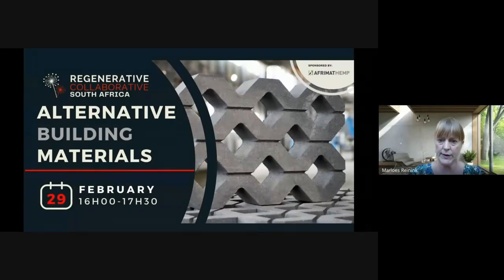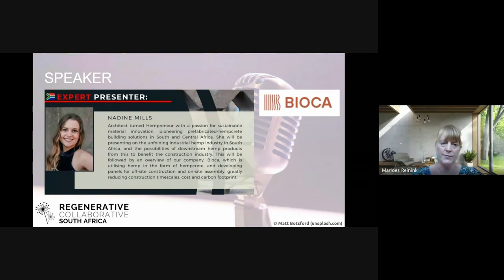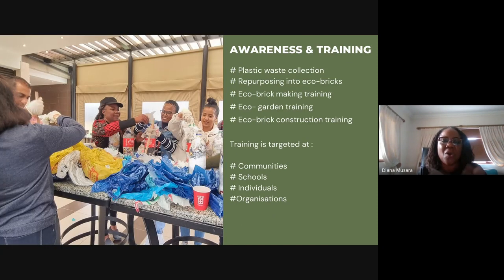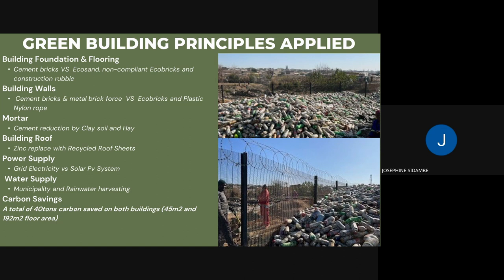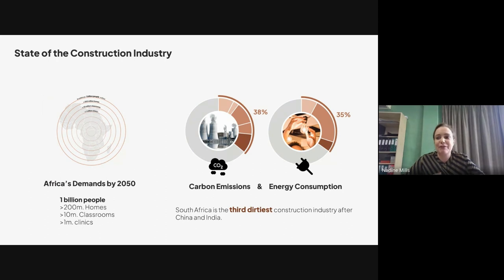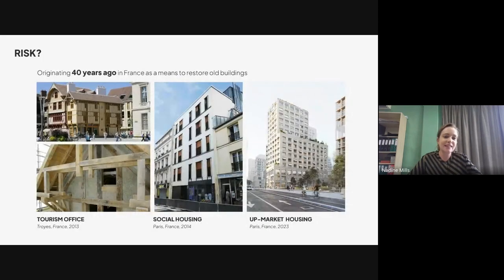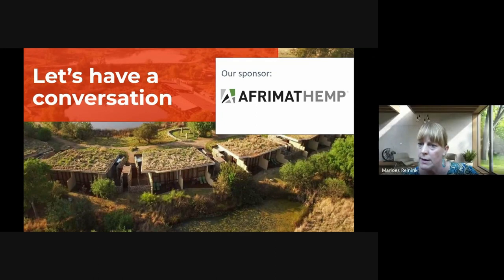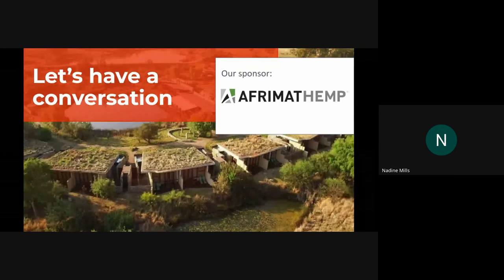RCSA - Alternative Building Materials - February 2024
Short Summary
In this webinar we will delve into the world of alternative building materials, focusing on two options: hemp and ecobricks.

Join us for an enlightening webinar exploring innovative approaches to sustainable construction! Our webinar will delve into the world of alternative building materials, focusing on two fascinating options: hemp and ecobricks.

Our expert speakers will provide in-depth insights into the properties, benefits, and applications of these materials, shedding light on their potential to revolutionise the construction industry. Learn how hemp, with its versatile nature and eco-friendly qualities, is being harnessed to create durable and energy-efficient structures. Discover the ingenious concept of ecobricks, made from repurposed plastic waste, and how they are being utilised to build resilient and cost-effective educational buildings.

Cap off the webinar with an interactive Q&A session, where you'll have the opportunity to engage with our expert presenters. Bring your questions, thoughts, and ideas as we foster a dynamic conversation about the future of sustainable architecture in South Africa.

Whether you're a construction professional, environmental enthusiast, or simply curious about sustainable building practices, this webinar promises to inspire and inform. Join us as we explore a regenerative future of construction with hemp and ecobricks!

Speaker 1 & 2: Earthly Touch Foundation (Diana Musara & Josephine Sidambe)

Diana Musara:
Diana Musara holds a Masters in Entrepreneurship and Venture Creation (Wits), BSc Sociology Honours Degree and diploma in Management Development Programme.She has over 20 years’ experience in Human Resources Management. She has been running her own HR & Entrepreneurship Consulting companies for over 10 years. She has been involved with Non-Profit organisation for 4 years, which are involved in education, environment and funding. She is the Founder of Earthly Touch Foundation, Executive Director of Khensani’s Collection and a Rotarian

Josephine Sidambe:
Josephine Sidambe has been recognized as a success story by WeConnect International Business Network in 2019, has been awarded the Pareto Top Performing Business Award for 2022 and has been recognized by Rotary International Club for championing the environmental projects to save the planet in 2021. She has been recognized by African EARTHizens in 2022 and SA Heroes in 2023 for the ecobrick projects.

Speaker 3: BIOCA (Nadine Mills)
Architect turned Hempreneur with a passion for sustainable material innovation, pioneering prefabricated-hempcrete building solutions in South and Central Africa. She will be presenting on the unfolding industrial hemp industry in South Africa, and the possibilities of downstream hemp products from this to benefit the construction industry. This will be followed by an overview of our company. Bioca, which is utilising hemp in the form of hempcrete, and developing panels for off-site construction and on-site assembly, greatly reducing construction timescales, cost and carbon footprint.

Timestamps
00:00 - Intro
00:39 - Sponsor "AFRIMATHEMP"
05:18 - Diana Musara (Earthly Touch Foundation)
16:00 - Josephine Sidambe (Earthly Touch Foundation)
26:27 - Nadine Mills (BIOCA)
52:11 - Q & A Session
01:05:58 - Conclusion
01:07:43 - Outro

SPEAKERS
Diana Musara

SPEAKERS WEBSITES
Earthly Touch Foundation